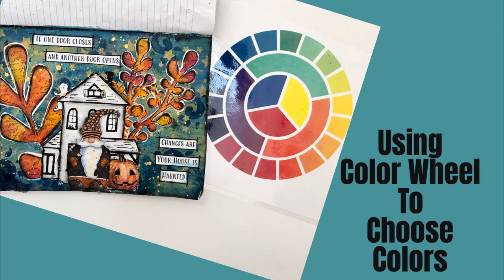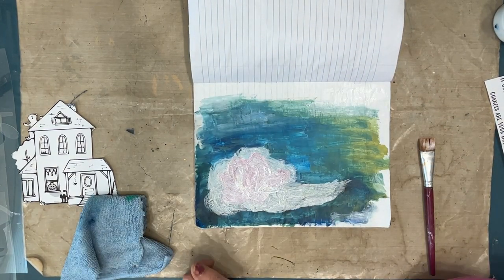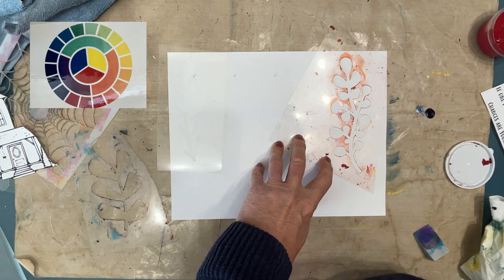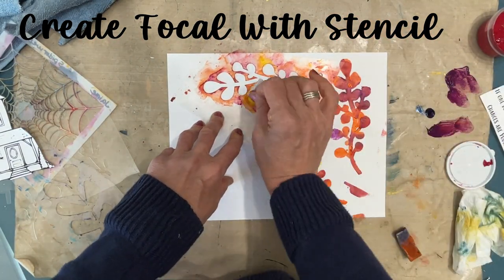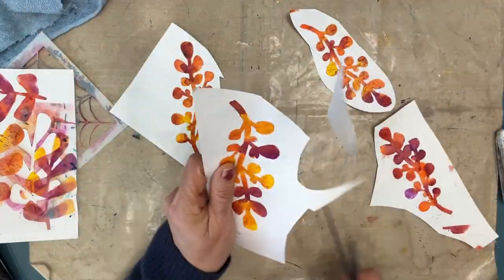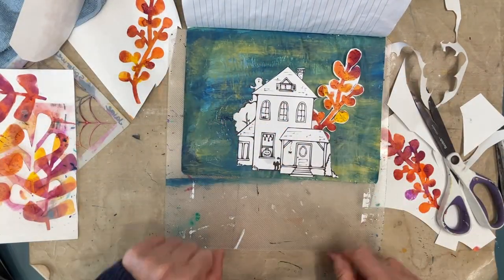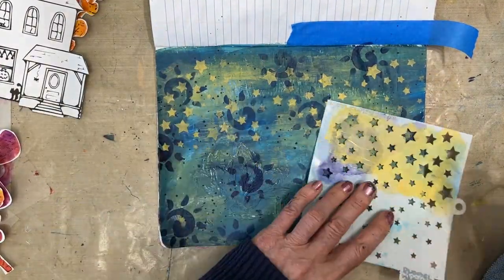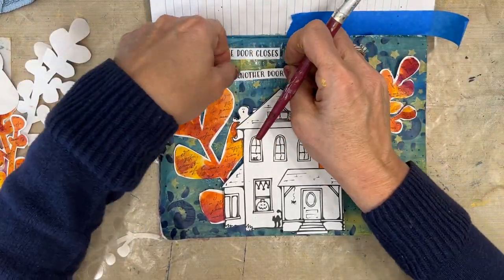USING COLOR WHEEL- Mixed Media Art Journal Tutorial- BUILDING FOCAL IMAGES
Unsure what colors work well together. Use a color wheel to help you select colors that will really pop. Build your focal image using stencils, printables and a napkin.